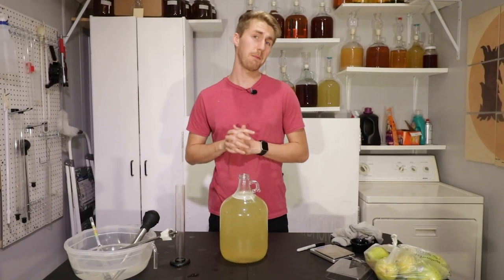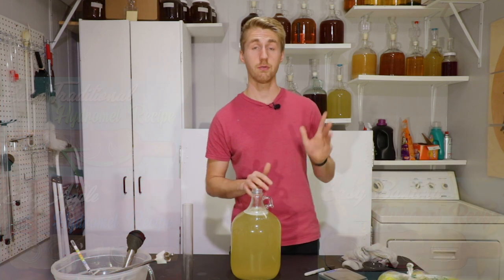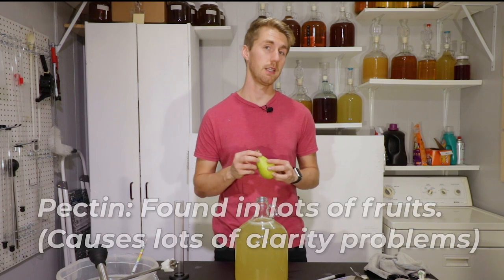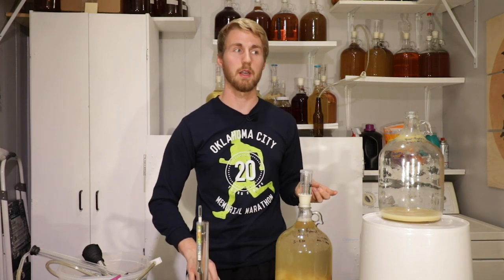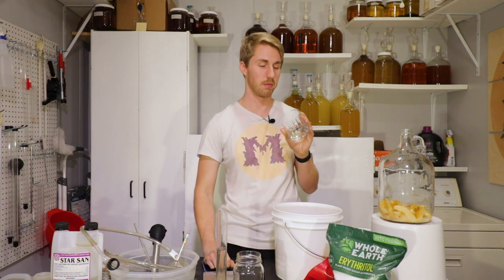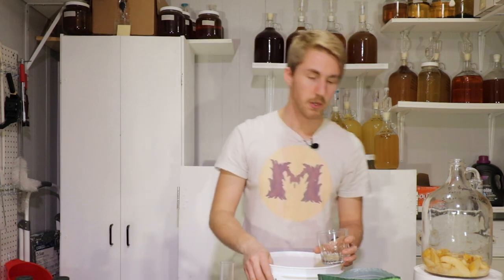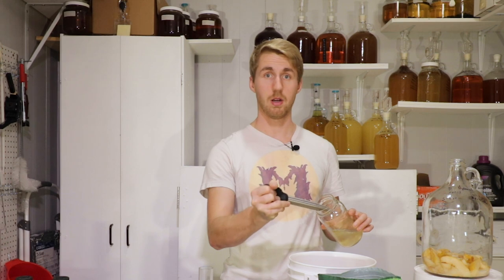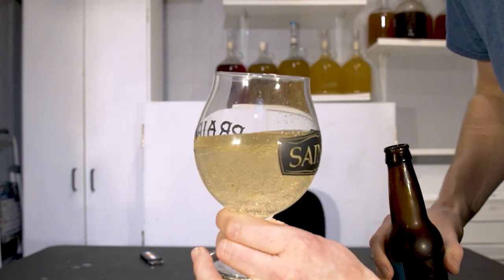How to Make a 6.5% Pear Session Mead (Hydromel) at Home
Today I'm showing you how to make an Pear Session Mead (AKA Hydromel). It's a really low ABV mead that's super crisp and refreshing! You will need some equipment and stuff for your recipe - see below!

Pear Hydromel Recipe:

7/8th Gallon of Spring Water
1 1/4 Pound of Clover Honey
1 Gram of Lalvin EC-1118
2.5 Pounds of Pears *Any Kind*
6 tbs of Erythritol - Can Be Substituted out for any non fermentable sugar if bottle carbing
1.07 oz of Honey *for priming sugar*
1 tsp of DAP *Yeast Nutrient*